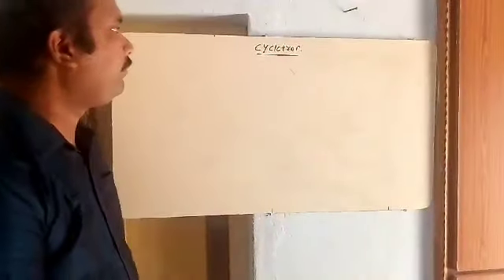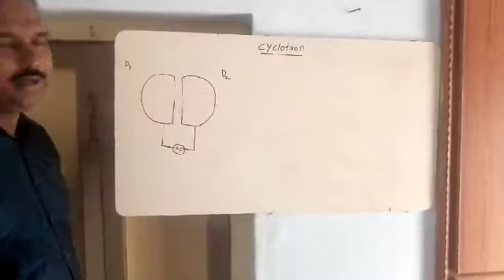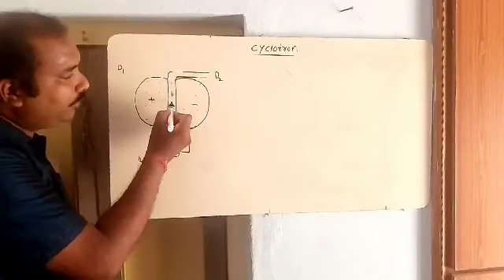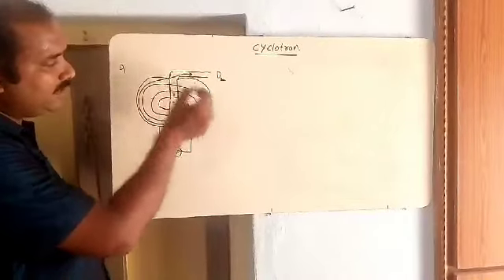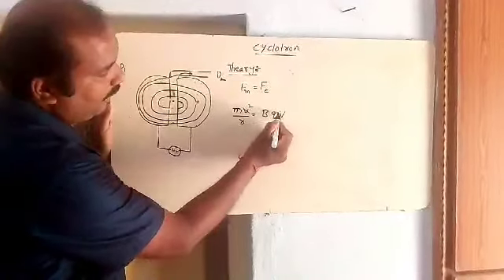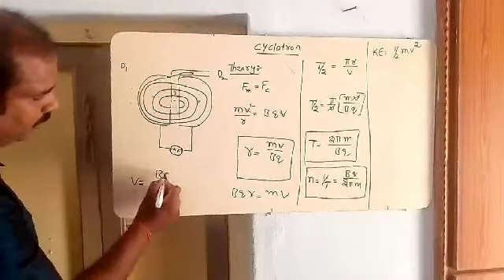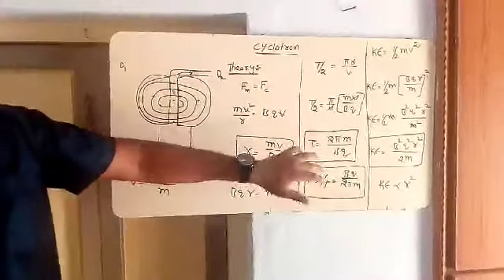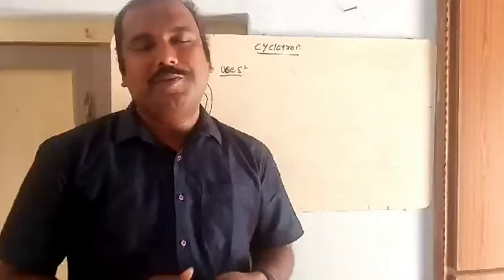Moving charges part4